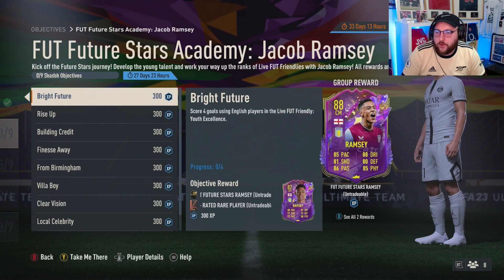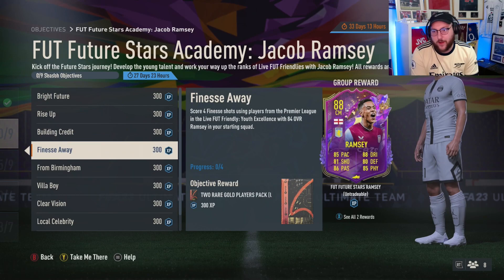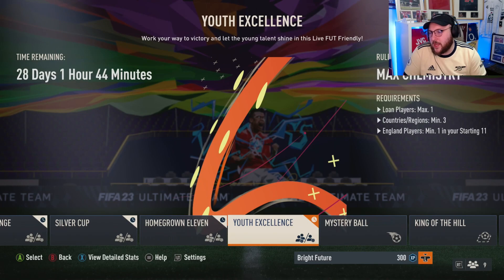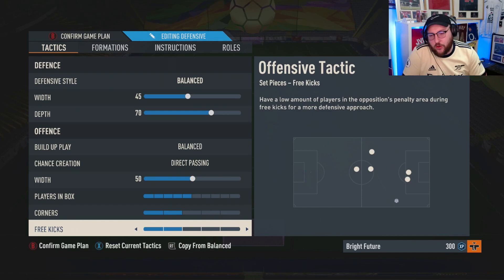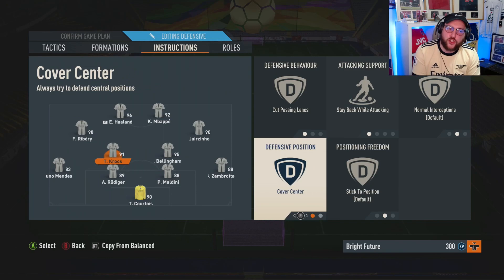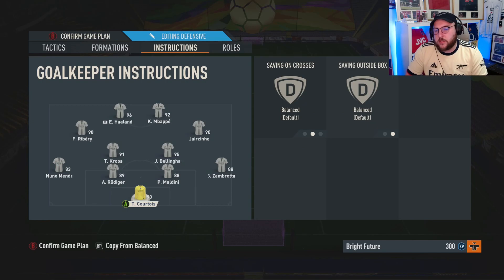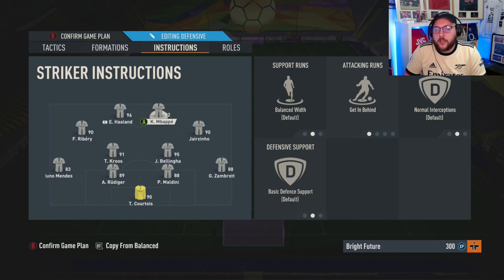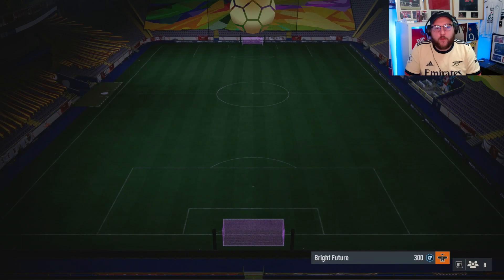HOW TO COMPLETE FUTURE STARS JACOB RAMSEY FIFA 23